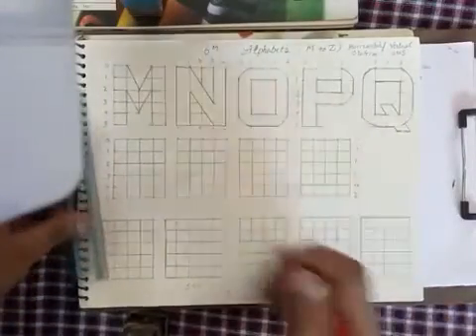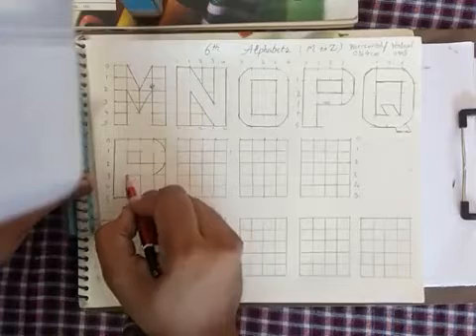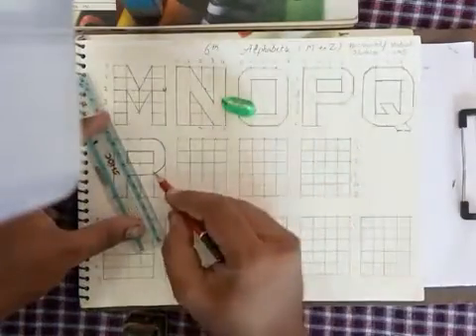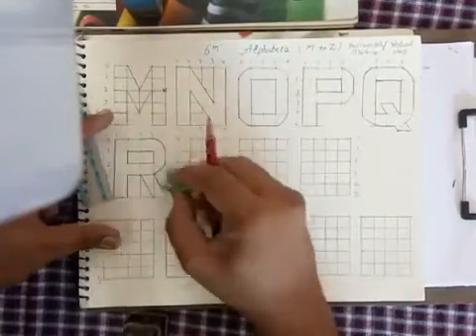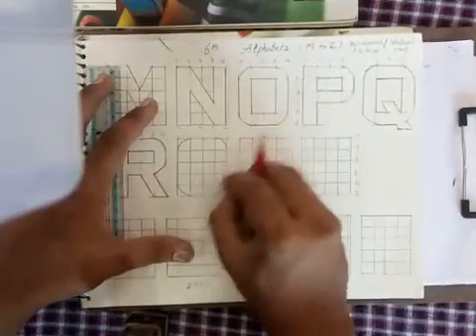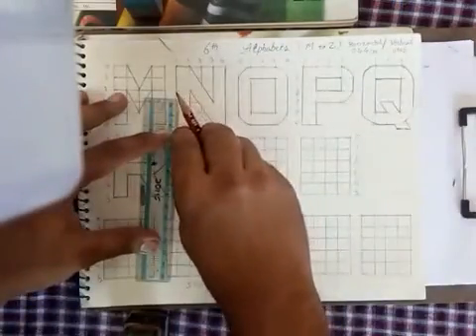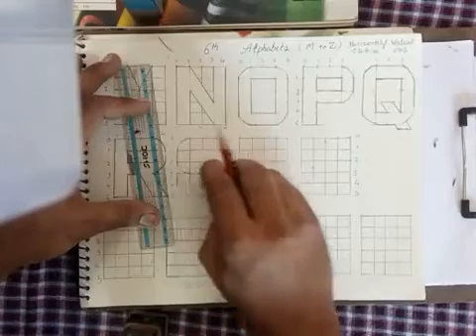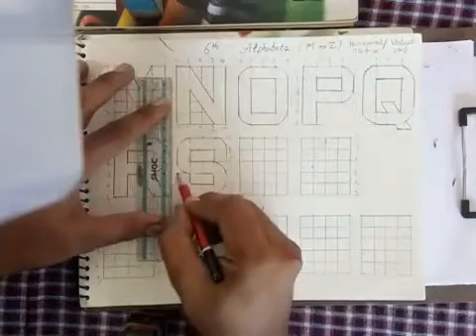6TH STD DRAWING ALPHABETS PART 5